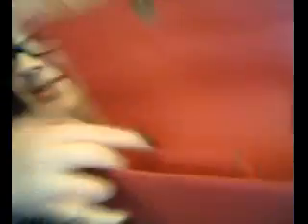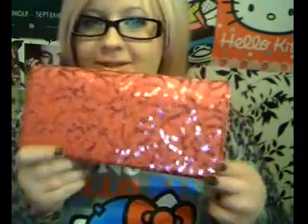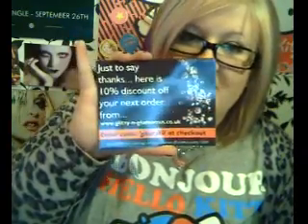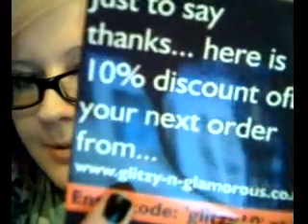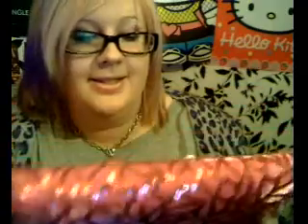Glitzy n Glamorous package - Clutch & Necklace.. PLUS COUPON CODE!!!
A special coupon code has been set up for all my subscribers for free shipping for a month (EXPIRES - 18th Feb 2010) and it should work in all countries ! The code is 'foundonfilm'.  I know I will.

A HUGE THANK YOU TO HEATHER! :)